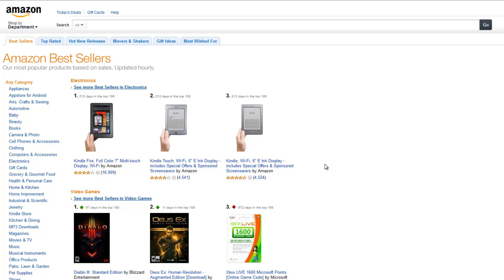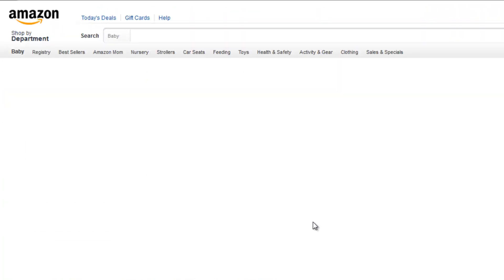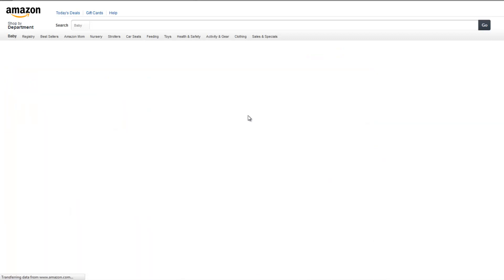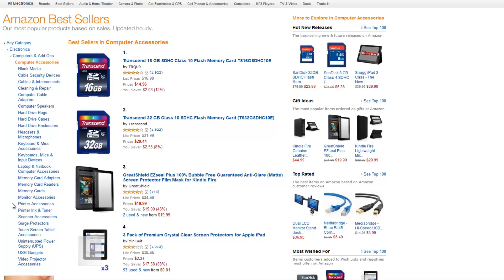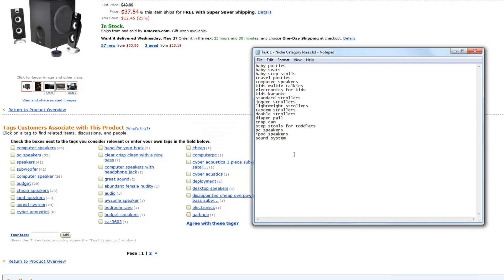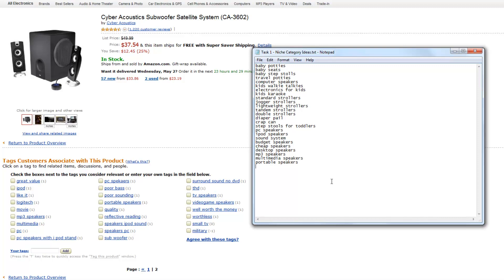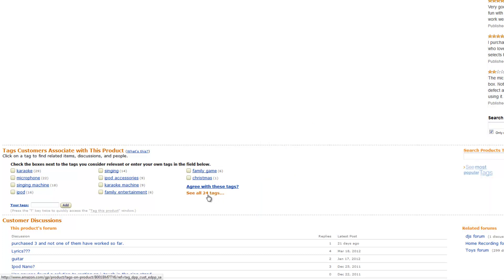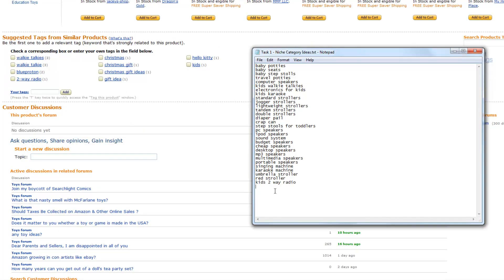Finding Niche Categories with Amazon Customer Tags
In this video I go over how to find Niche Categories with Amazon customer tags.